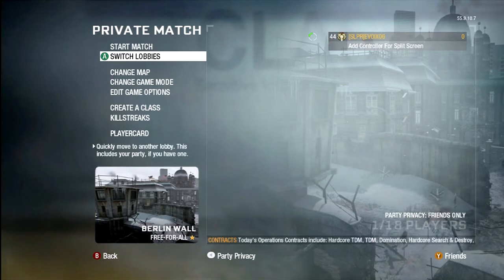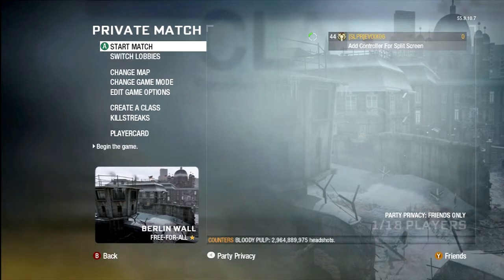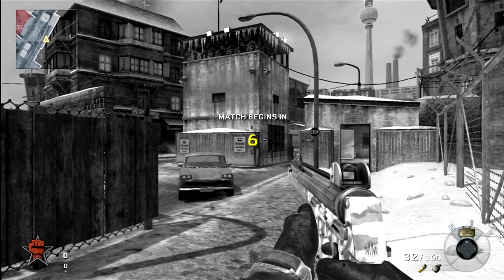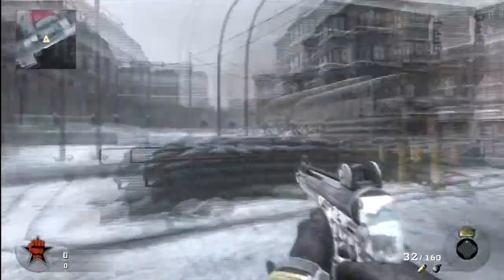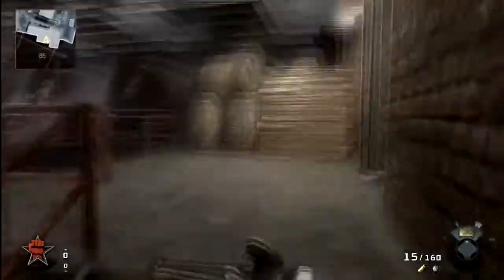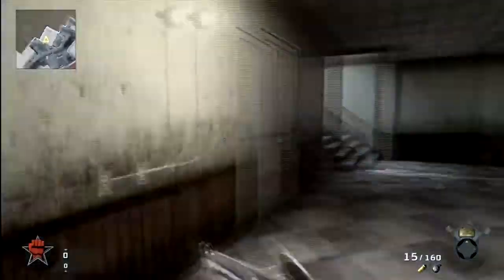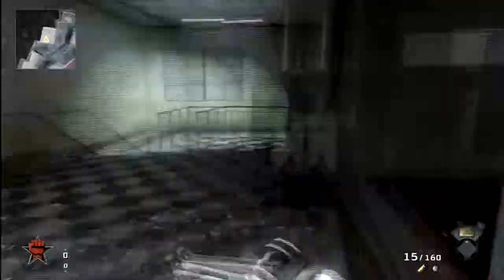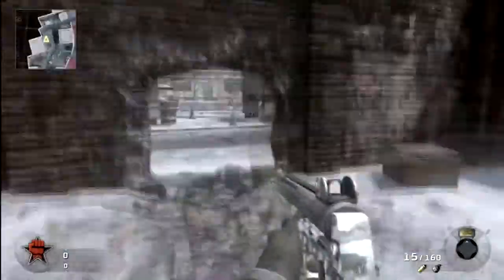Berlin Wall Live walk through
Live commentary walk through on the new map pack "First Strike" for black ops.

EVOlX06 takes your around Berlin Wall.

COD call of duty black ops blacktops array nuketown Havana jungle WMD Launch Radiation Summit Villa Grid Cracked Crisis Firing Range Hanoi first strike DLC Berlin Wall Discovery Stadium Kowloon walk through domination Capture the flag Search and destroy headquarters TDM team death match free for all demolition sabotage MP5k scorpion MAC11 ak74u Uzi PM63 MPL Spectre kiparis M16 Enfield m14 famas galil AUG FN fal ak47 comando G11 olympia stakeput spas-12 HK-21 rpk m60 stoner Dragunov WA200 L96A1 psg1 ghost pro hacker pro slight of hand pro marathon pro lightweight pro HD gameplay commentary video game treyarch microsft xbox live 360 ownage owned pwned nade semtex tomahawk double triple quad claymore First strike map pack DLC Berlin Wall Kowloon Discovery Stadium